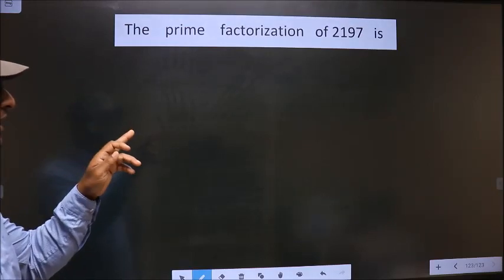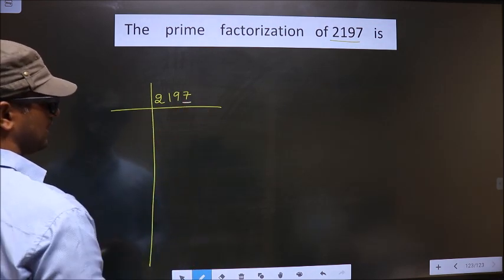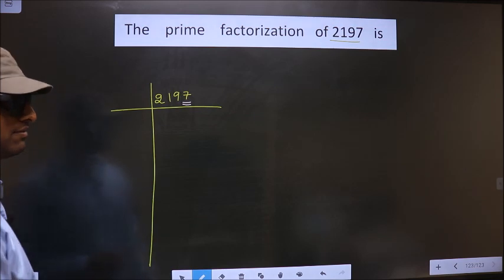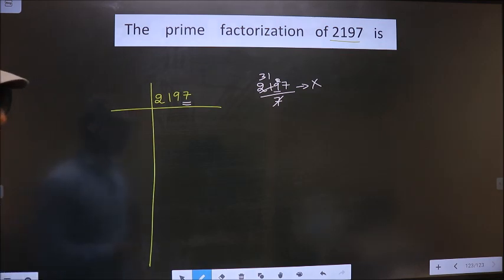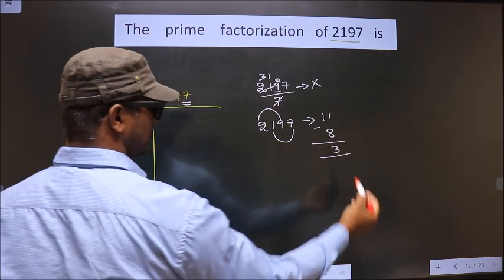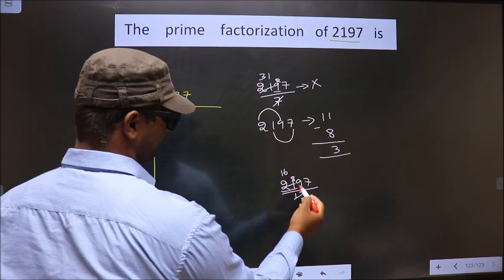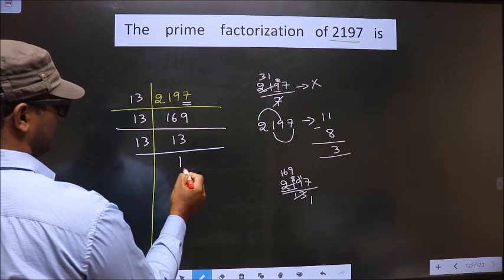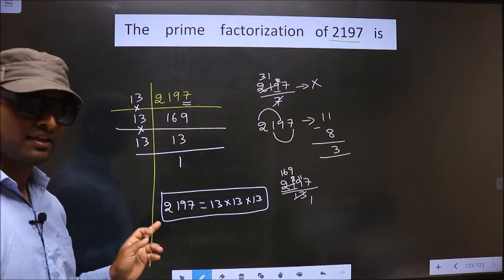PRIME FACTORISATION OF 2197